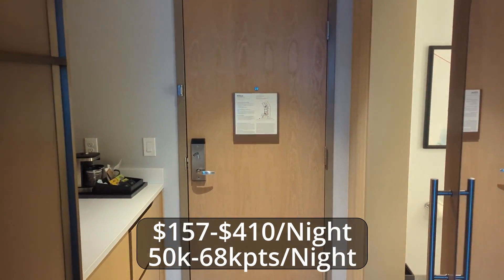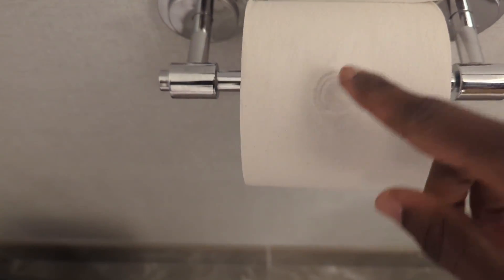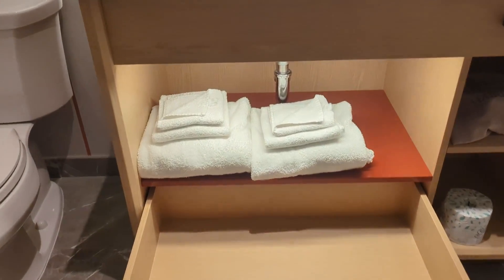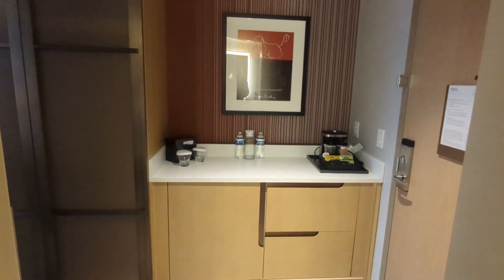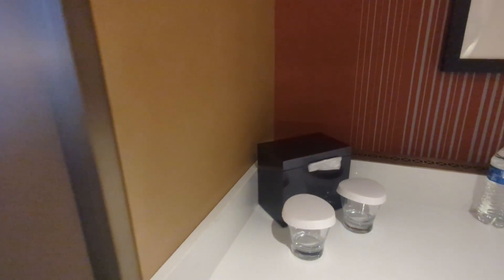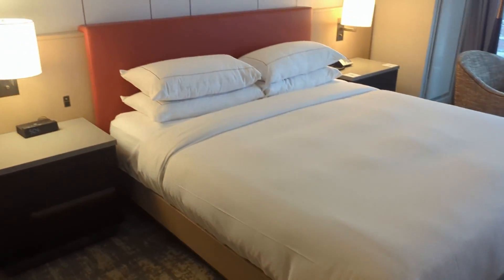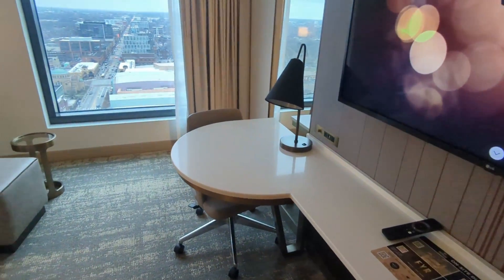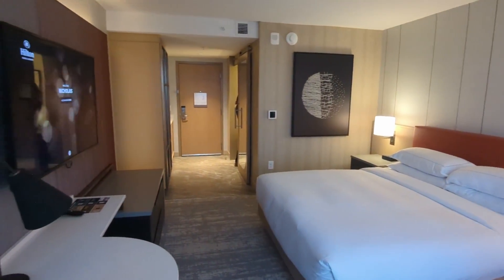Hilton Columbus Downtown King Room with View Room Tour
Here is a room tour of the Hilton Columbus downtown hotel. It's the largest hotel in Ohio

WHAT I FILM ON (Google Pixel 5)